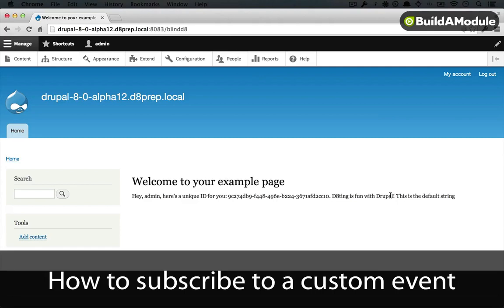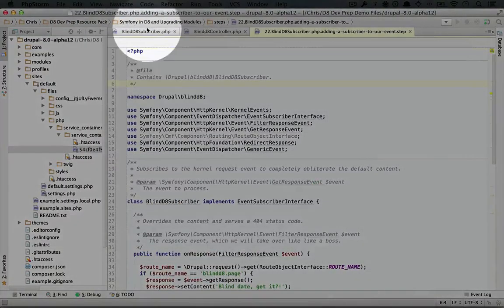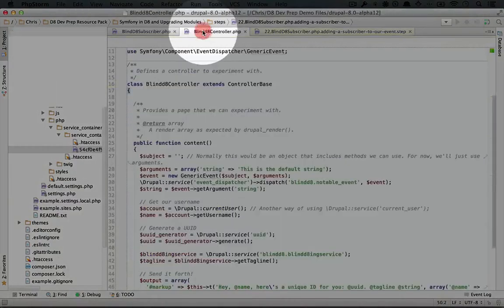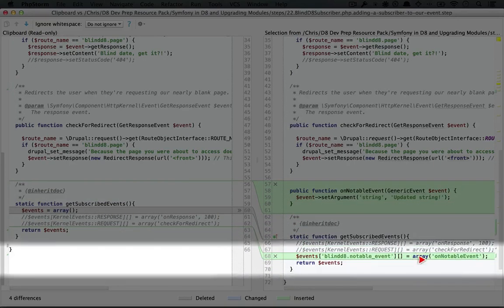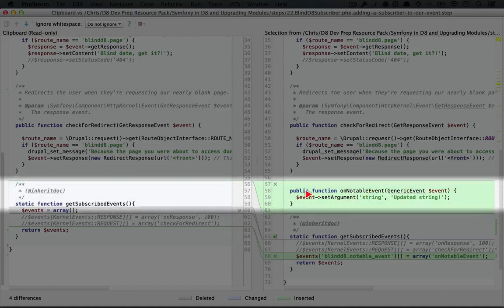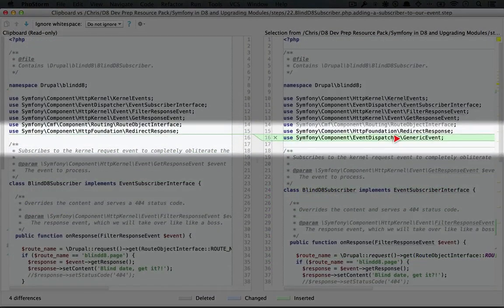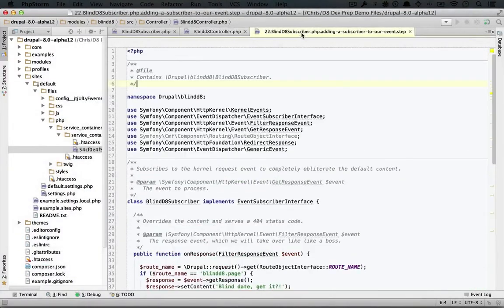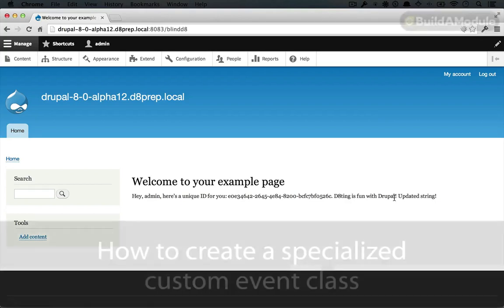171. How to subscribe to a custom event